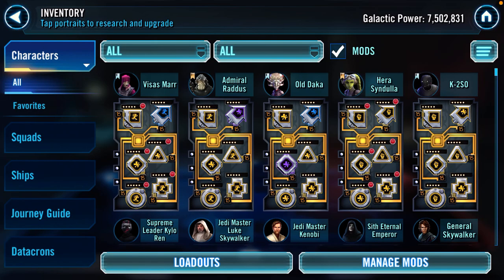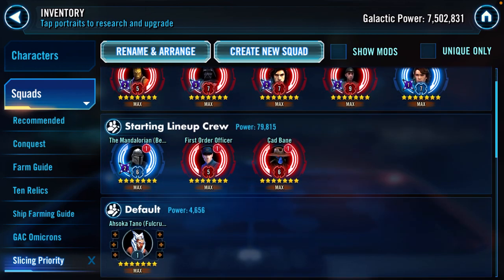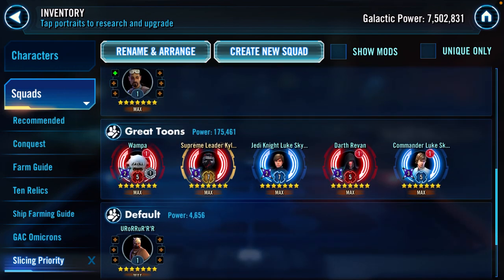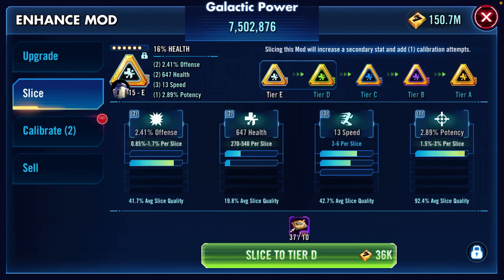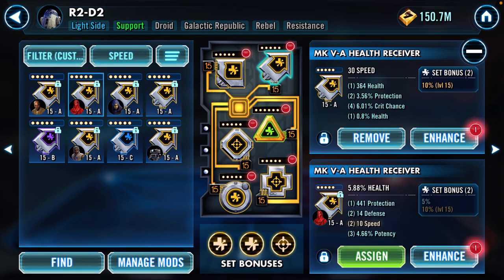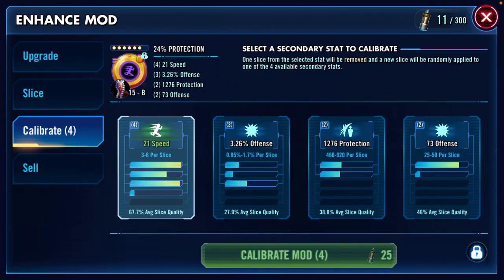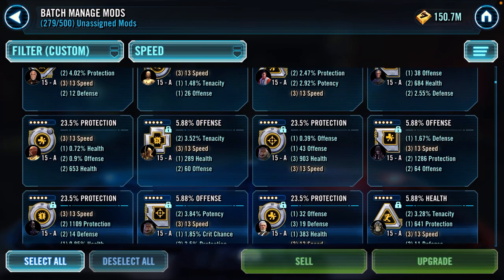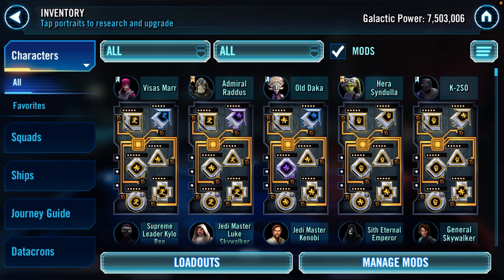When to Slice Mods - SWGOH - 6 DOT Mod Guide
Best Mod Farming Advice - SWGOH